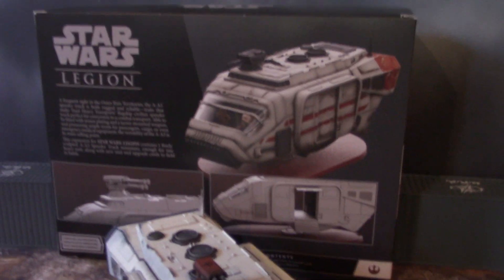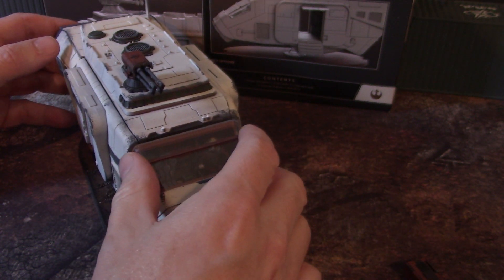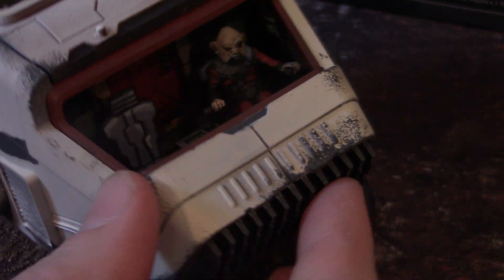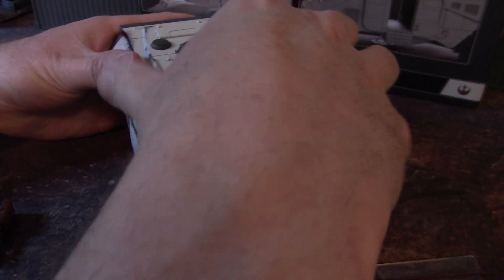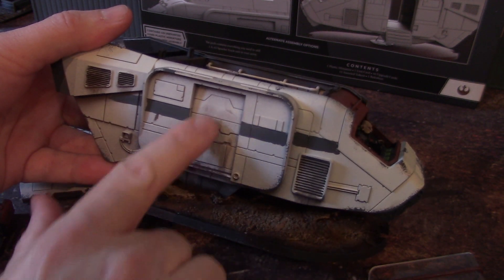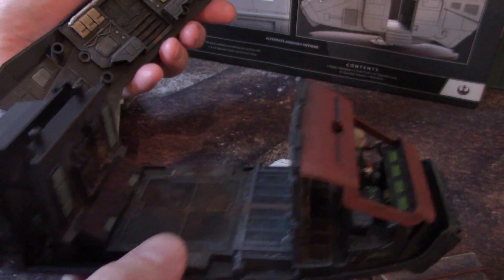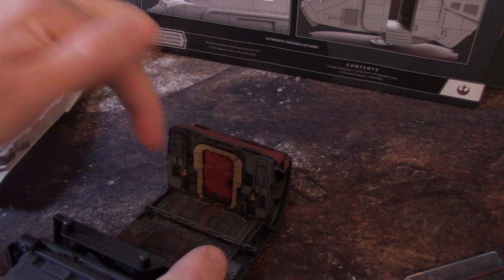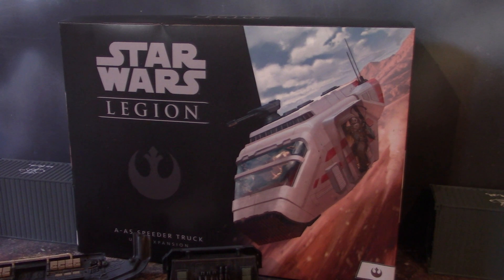A-A5 Truck Speeder for Star Wars Legion- interior detailed